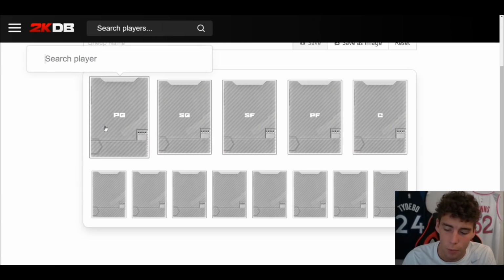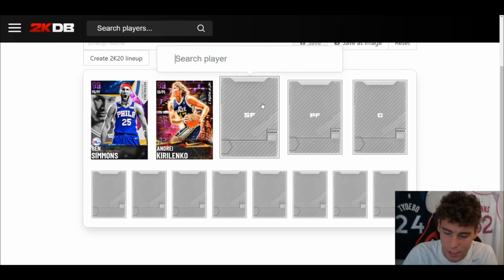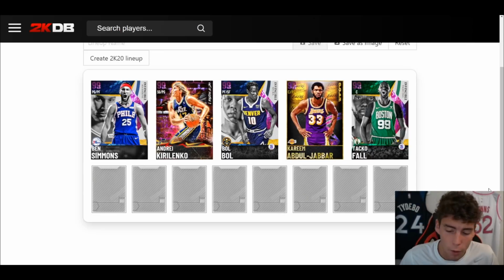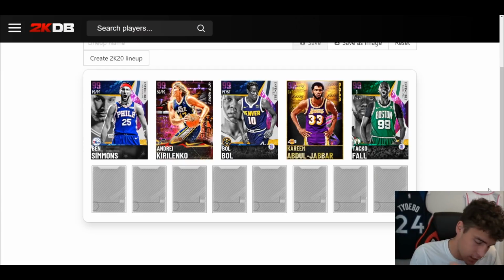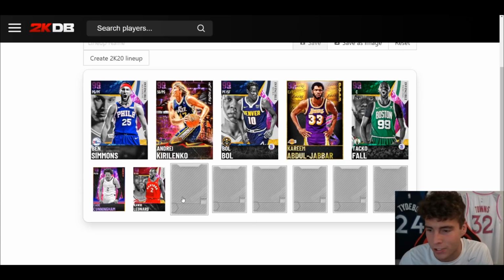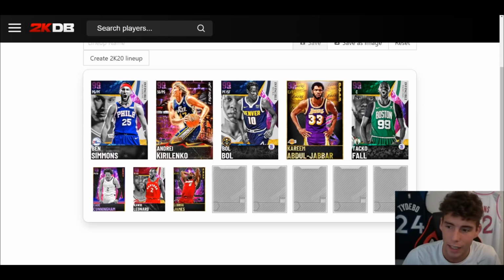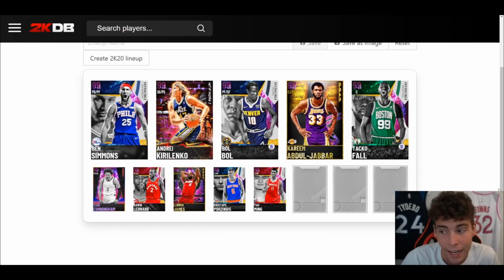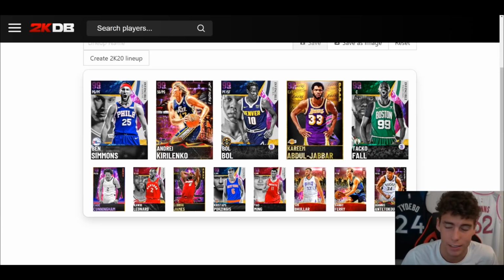THIS IS THE LINEUP I WOULD RUN IF THE $250K TOURNAMENT WAS TODAY! BEST SQUAD IN NBA 2K21 MyTEAM!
Need to go 12-0 unlimited, domination, TTO and more service! Go contact ROSE NBA on Twitter now:

With so many great GOAT, Invincible, dark matter, galaxy opal, pink diamond, diamond, amethyst and ruby players released in NBA 2K21 MyTeam, I put together my squad for the $250,000 tournament if it was today. These include budget cards, god squad cards, token reward cards and other reward players as well. This is the lineup I would compete with to try to win the $250K MyTeam Unlimited tournament. I hope this helps your no money spent squad, budget squad or god squad.

DBG, HTB, YBC, MosBallin, ImJustIsaac, Shake4ndBake, Troydan, JayCanada, Denverstruck, CarlosStory, CashNasty, tjayerrday, Bio2k, JD Crossover, LogicLookss